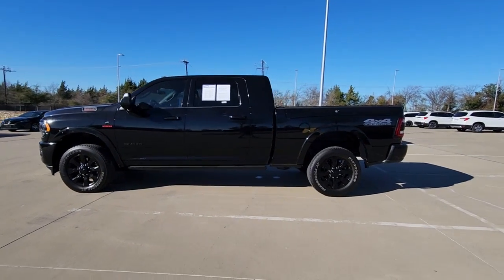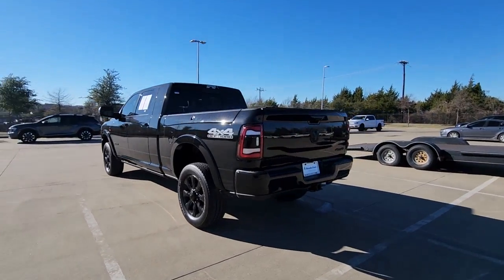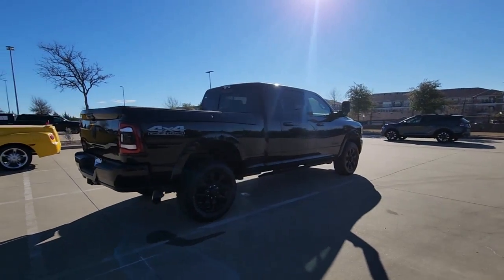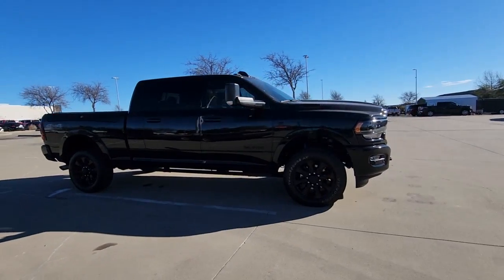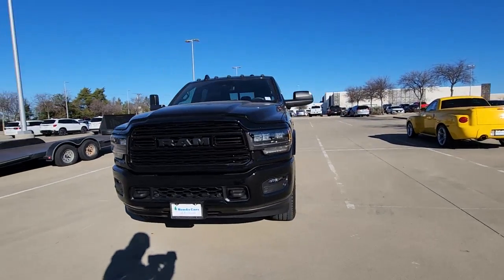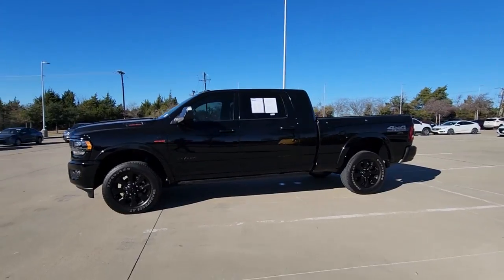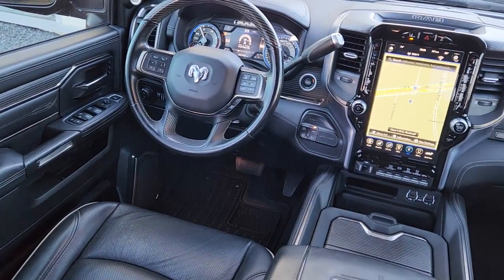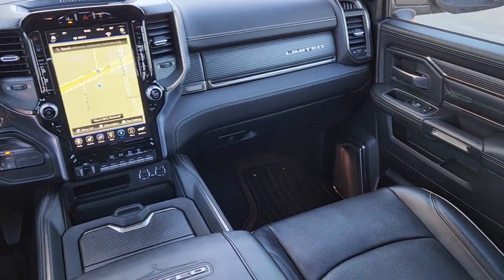2021 Ram 2500 Rockwall, Plano, Garland, Mesquite, Greenville, TX MG511170P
Diamond Black Crystal Pearlcoat Used 2021 Ram 2500 Limited 4x4 Mega Cab 64 Box available in 1550 I-30 Frontage Road, Rockwall, Texas at Honda Cars of Rockwall. Servicing the Rockwall, Plano, Garland, Mesquite, Greenville, TX area.
2021 Ram 2500 Limited 4x4 Mega Cab 64 Box - Stock#: MG511170P

LOW MILES - 27576! Limited trim. Heated Leather Seats Sunroof NAV 4x4 Turbo Bed Liner Tow Hitch ENGINE: 6.7L I6 CUMMINS TURBO DIESEL ANTI-SPIN DIFFERENTIAL REAR AXLE TRANSMISSION: 6-SPEED AUTOMATIC (68RF... NIGHT EDITION KEY FEATURES INCLUDE: Leather Seats Navigation 4x4 Heated Driver Seat Heated Rear Seat Ram Limited with Diamond Black Crystal Pearlcoat exterior and Black interior features a Straight 6 Cylinder Engine with 370 HP at 2800 RPM*. OPTION PACKAGES: ENGINE: 6.7L I6 CUMMINS TURBO DIESEL Selective Catalytic Reduction (Urea) Dual 730 Amp Maintenance Free Batteries Cummins Turbo Diesel Badge Heavy Duty Engine Cooling Diesel Exhaust Brake Supplemental Heater Front Bumper Sight Shields Capless Fuel Fill w/o Discriminator 220 Amp Alternator LIMITED LEVEL 1 EQUIPMENT GROUP 17 Speaker harman/kardon Premium Sound Center Stop Lamp w/Cargo View Camera Surround View Camera System Adaptive Cruise Control w/Stop Trailer Reverse Guidance Digital Rearview Mirror Adaptive Steering System Full Speed Forward Collision Warning Plus Lane Keep Assist POWER SUNROOF NIGHT EDITION Black RAM Head Tailgate Badge Black Headlamp Bezels Body Color Door Handles Black Wheel Center Hub Painted Front Bumper Painted Rear Bumper Black Exterior Truck Badging Tow Hooks Body Color Grille Surround Black Exterior Mirrors Black Limited Grille Wheels: 20 x 8.0 Cast Aluminum Black Black Tail Lamp Bezels Pwr Convenience Black Tow Mirrors w/Spotter & Memory ANTI-SPIN DIFFERENTIAL REAR AXLE TRANSMISSION: 6-SPEED AUTOMATIC (68RFE) Leather Wrapped Shift Control. Horsepower calculations based on trim engine configuration. Please confirm the accuracy of the included equipment by calling us prior to purchase.